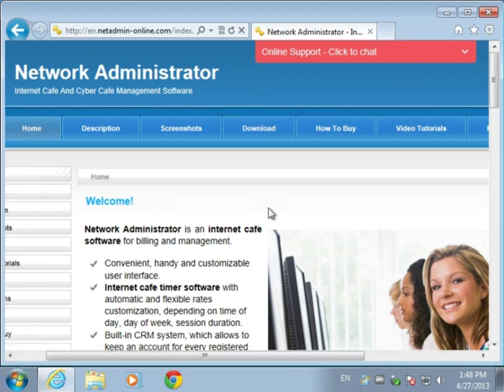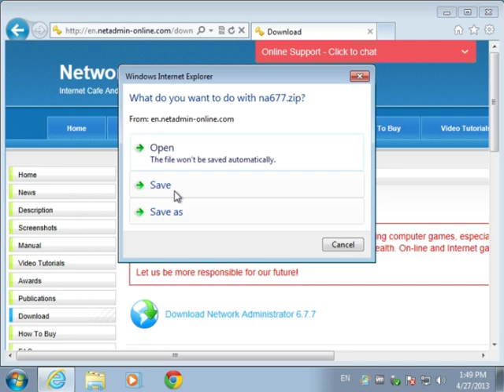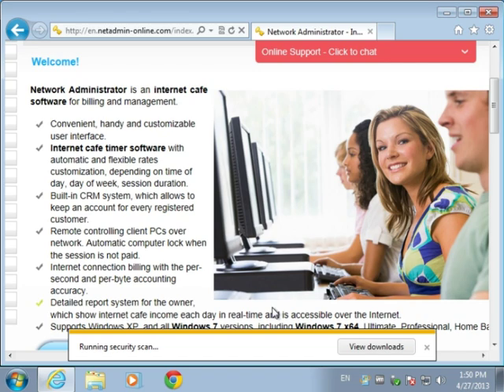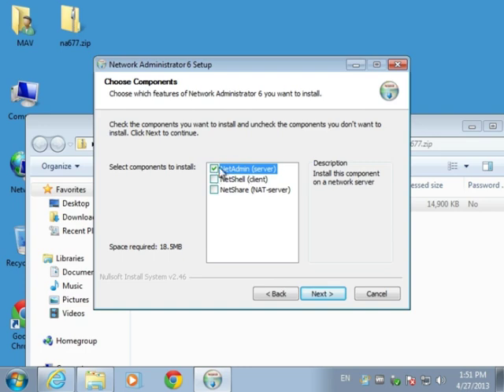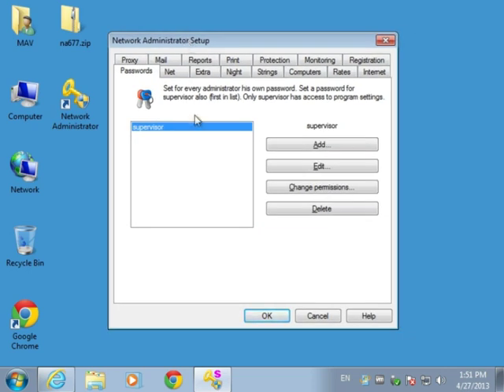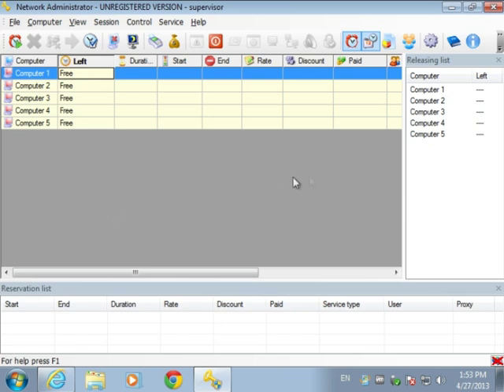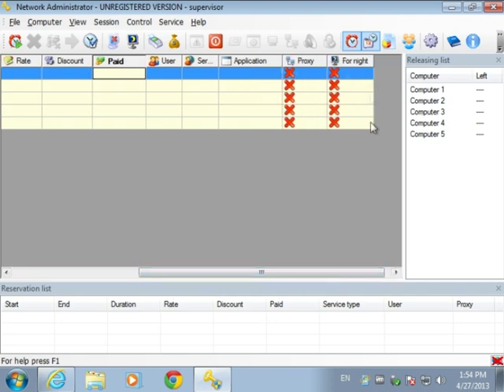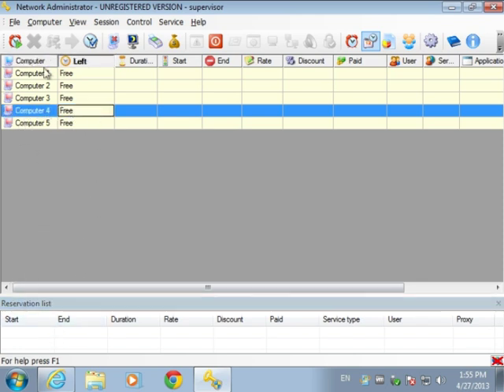01 Installing NetAdmin internet cafe software on the Server PC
This video shows how to install and configure NetAdmin Internet Cafe Software on the Server PC.